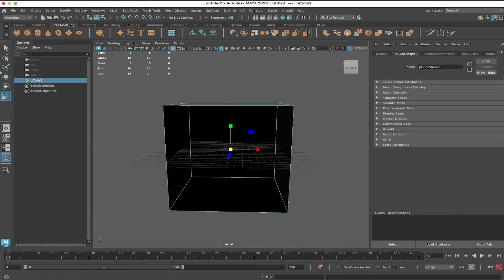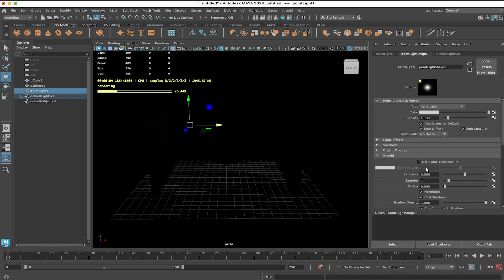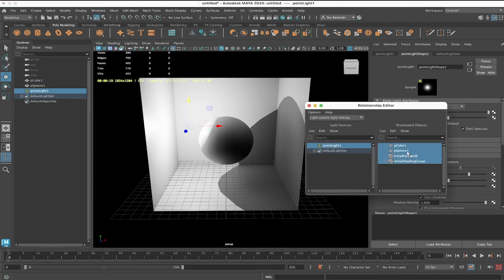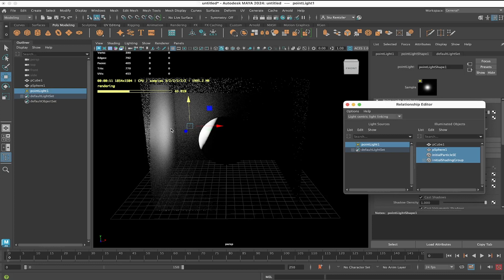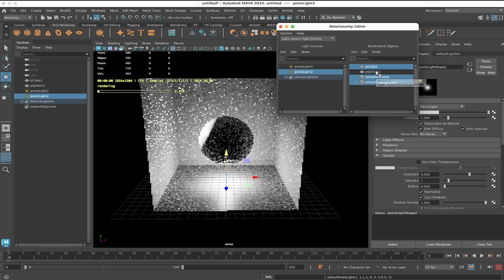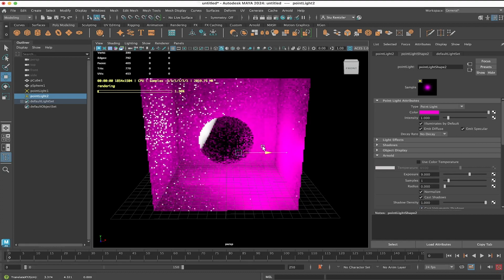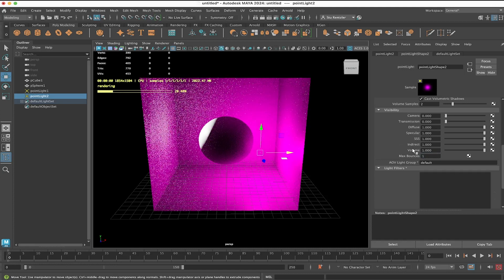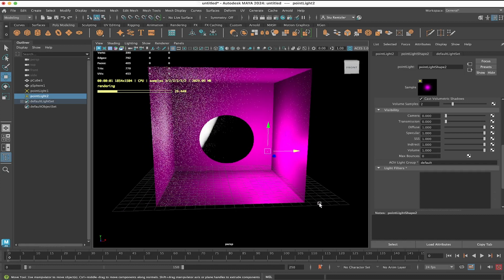Maya 2024 - Light Linking and Bouncing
Light linking is a technique used in Maya, a 3D computer graphics software, to control how lights illuminate specific objects or groups of objects in a scene.

With light linking, you can specify which lights affect which objects, allowing for greater control over the lighting in a scene. For example, you may want certain lights to illuminate only certain parts of a scene, or you may want to exclude certain objects from being affected by specific lights.

In Maya, you can use the Light Linking Editor to link and unlink lights to objects. The editor allows you to create light link sets, which are groups of lights and objects that are linked together. You can also use the editor to adjust the intensity, color, and other properties of linked lights.